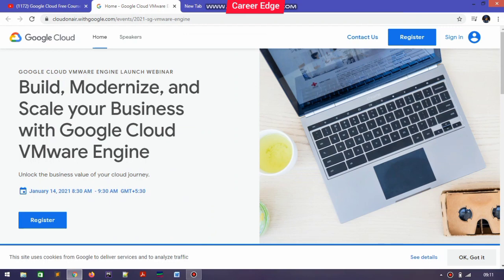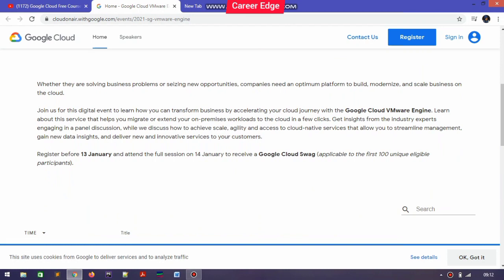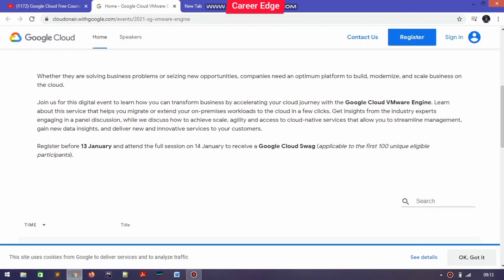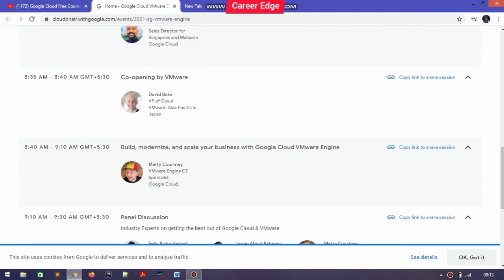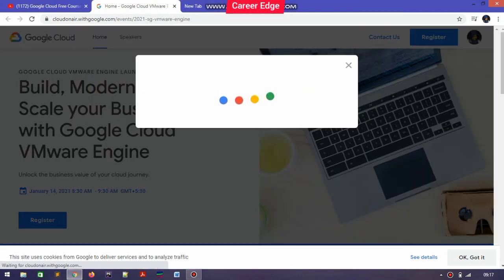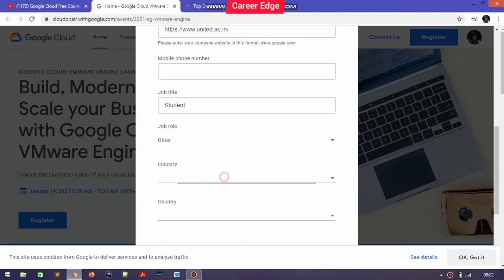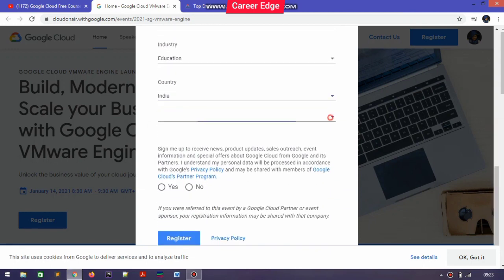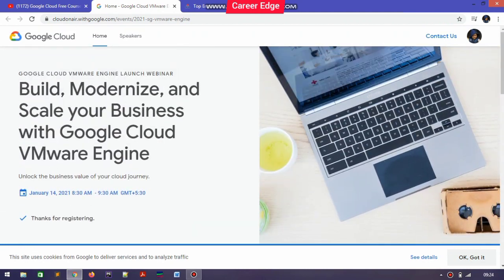Free Google Cloud SWAGS🔥 | Attend Webinar and get Google Goodies | Google Cloud Vmware Engine Launch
GOOGLE CLOUD VMWARE ENGINE LAUNCH WEBINAR
Build, Modernize, and Scale your Business with Google Cloud VMware Engine. Unlock the business value of your cloud journey.
14 January 2021 8:30 am  - 9:30 am  IST
Register before 13 January and attend the full session on 14 January to receive a Google Cloud Swag

IBM Data Science and Artificial Intelligence Specializations